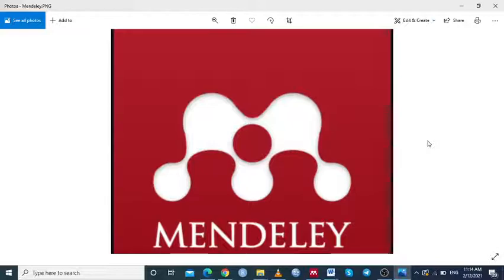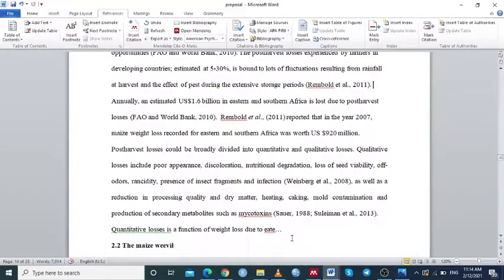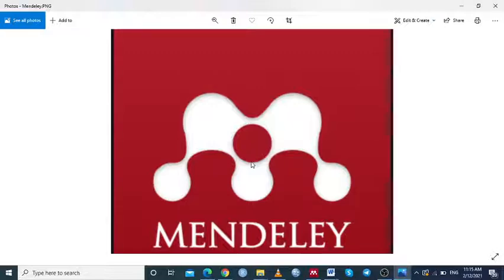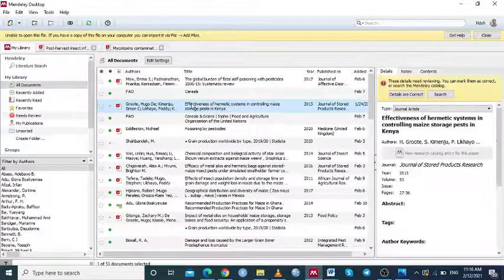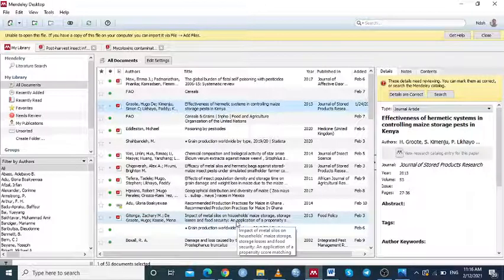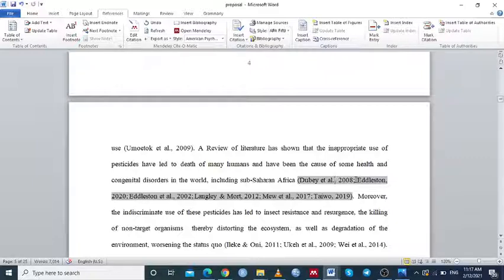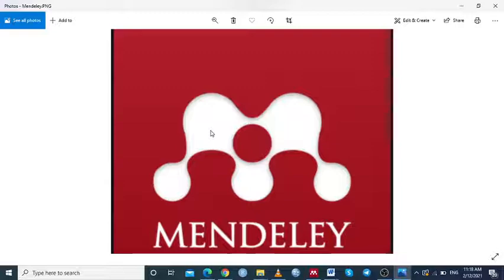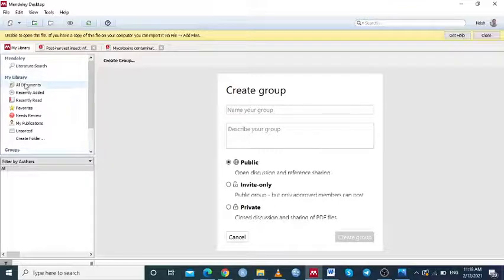5 key reasons for considering Mendeley as your choicest Referencing Software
1. Mendeley is open source.
2. Good integretion with M.S Word.
3. Simple but effective web importer.
4. Easy-to-use GUI.
5. Maunal editing of references.
Bonus point
* Group sharing of references.